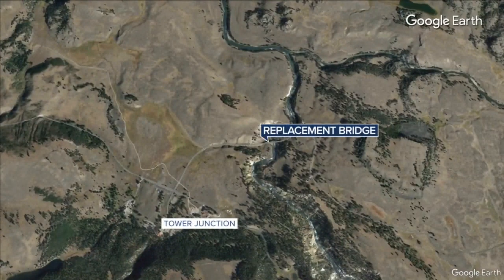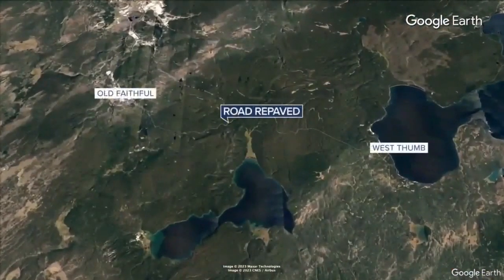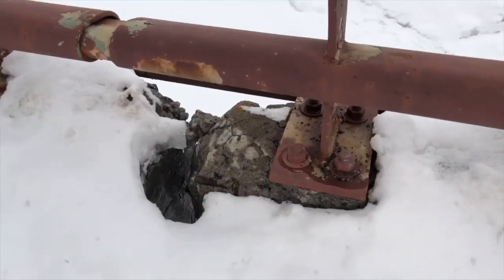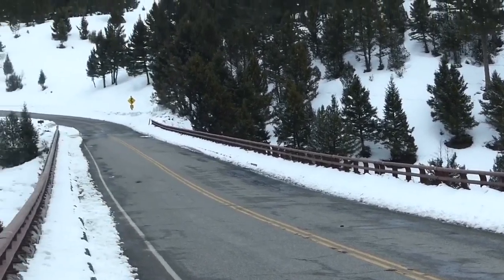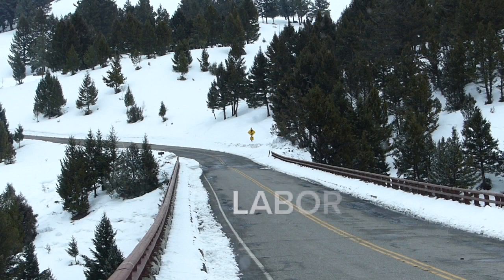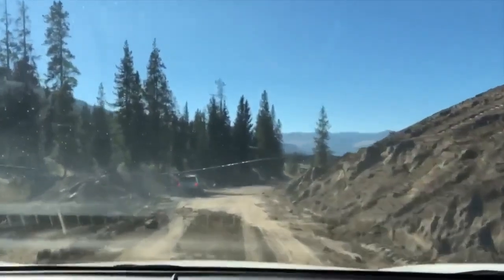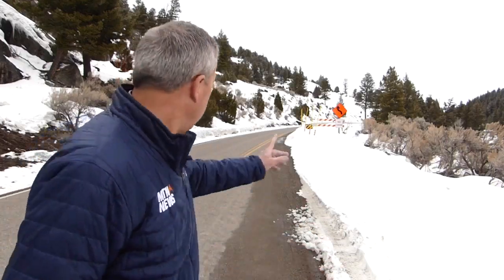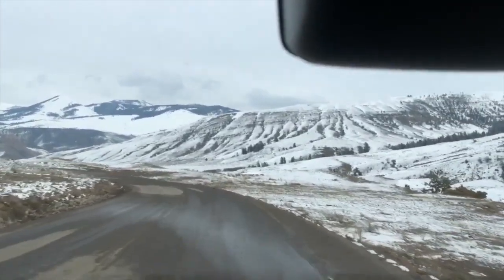Major road construction projects planned for Yellowstone National Park this summer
Yellowstone National Park has some big road construction projects that will get underway this summer and that could affect your next trip to the park.